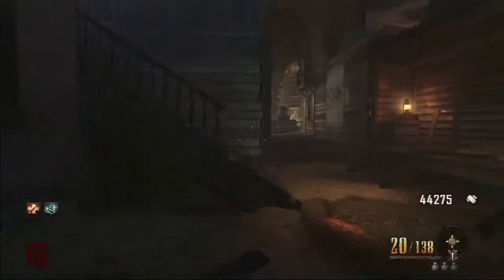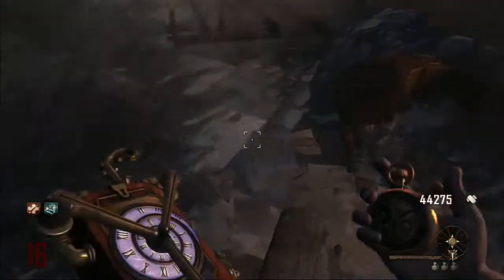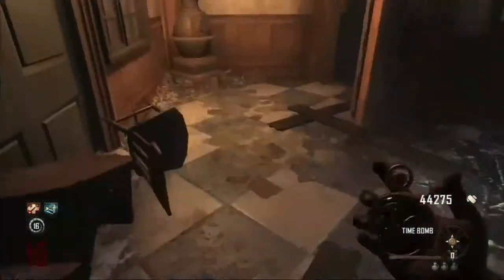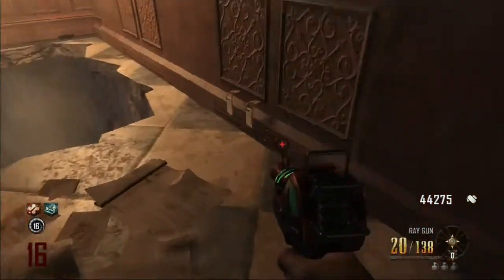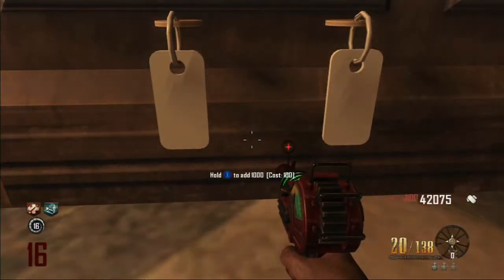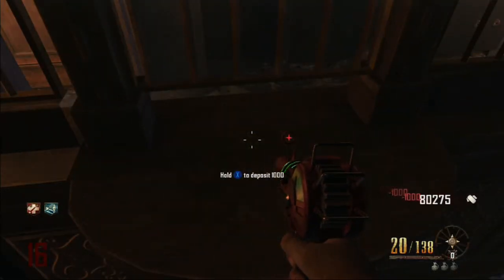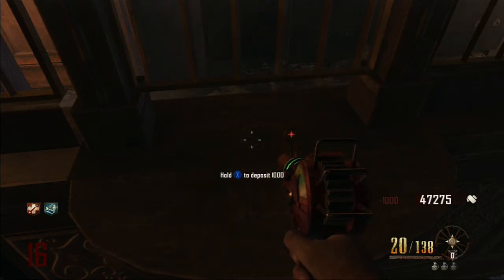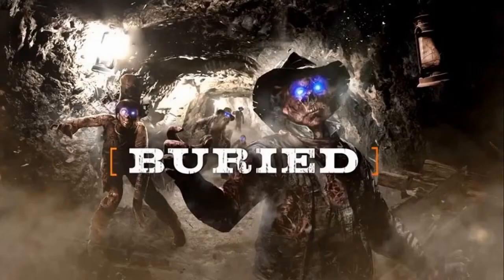Black Ops 2 BURIED: Point Duplication (Doubling) and Quick Bank!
Hey guys, Alex back with something on Buried that isn't Easter Egg related! This strategy for quick money was actually told to me by Kyle, and so I figured I'd share it with all of you. All you need is a time bomb, a set of galvaknuckles, and as many points as you desire. Enjoy!